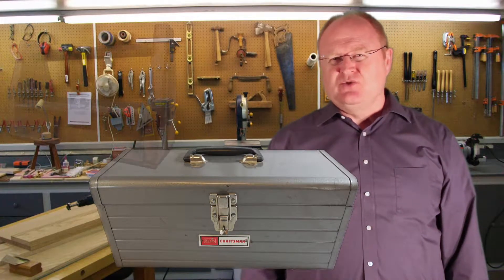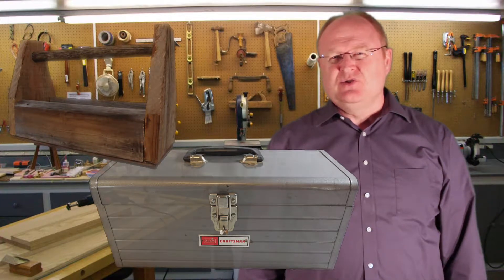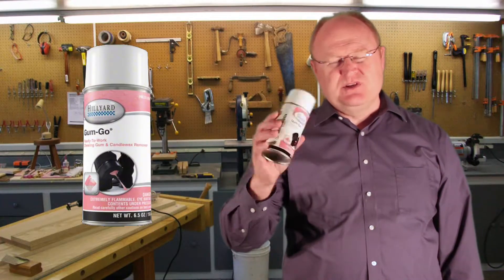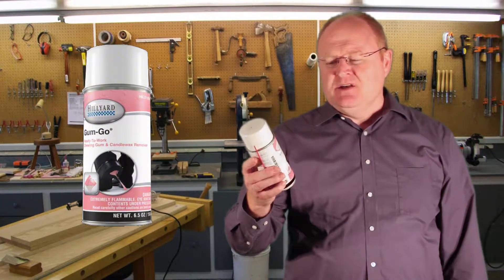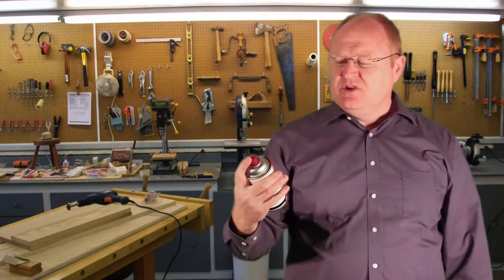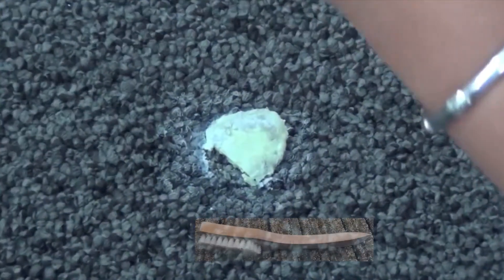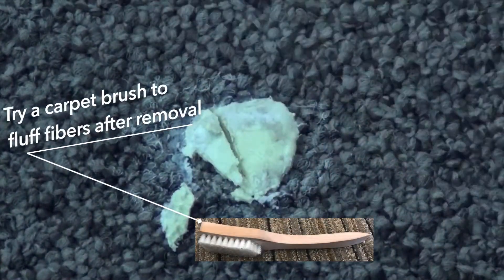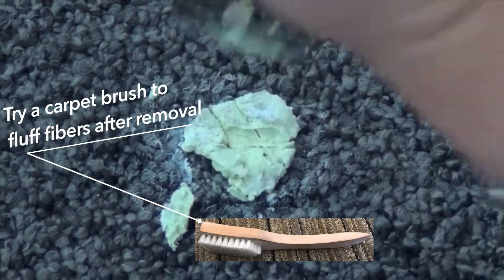VRHP Removing Chewing Gum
Every housekeeping needs an assortment of tools to do their work. When removing gum having the right tool makes all the difference.